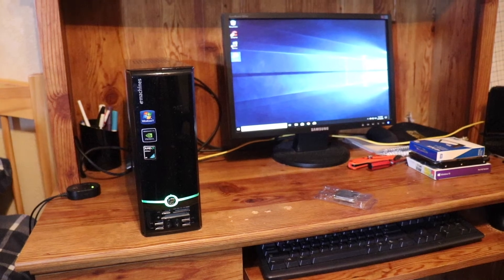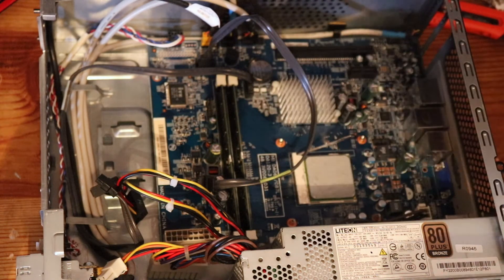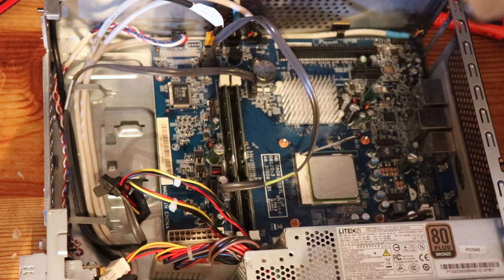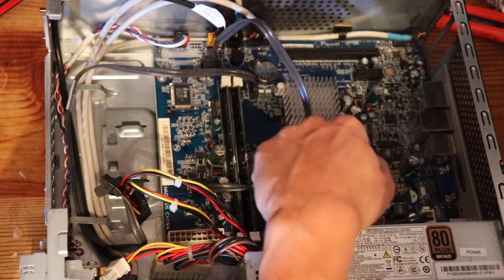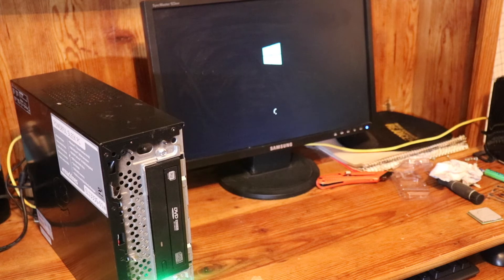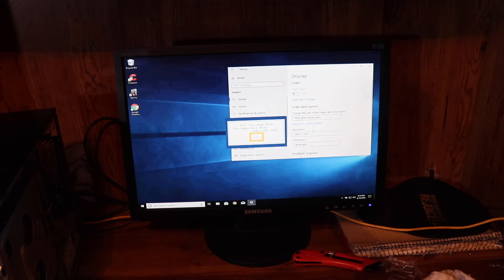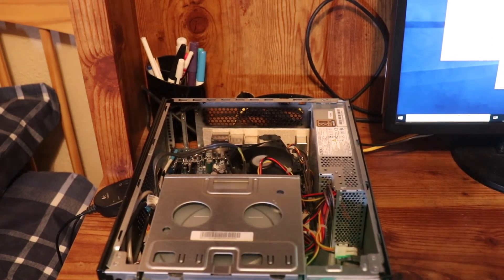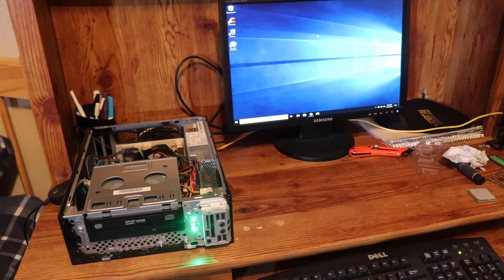eMachines PC Upgrade from 2009 Pt 2 (CPU Upgrade)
Me attempting to do stuff